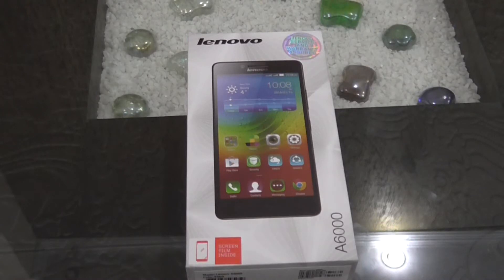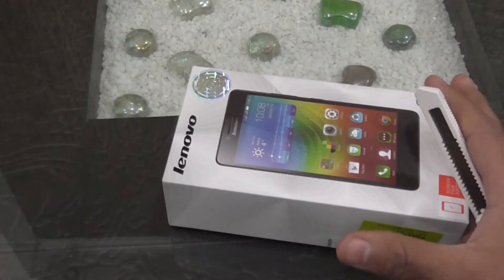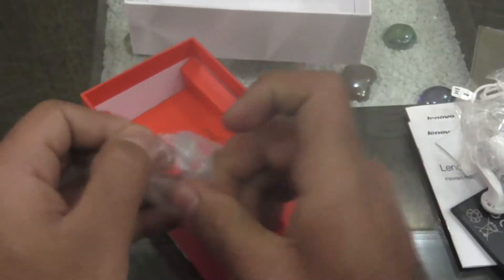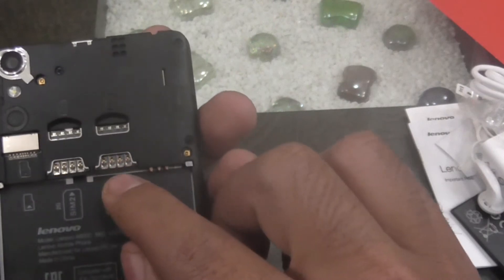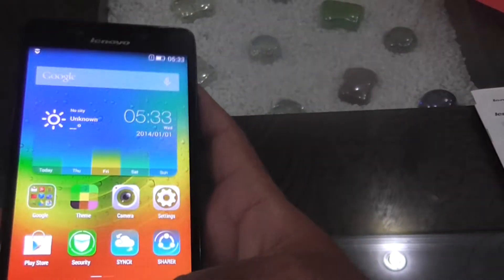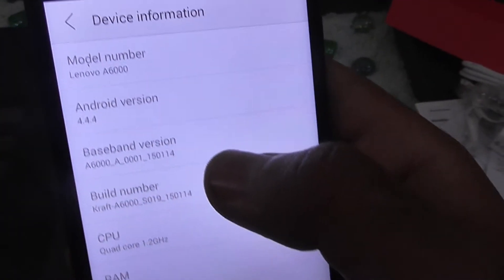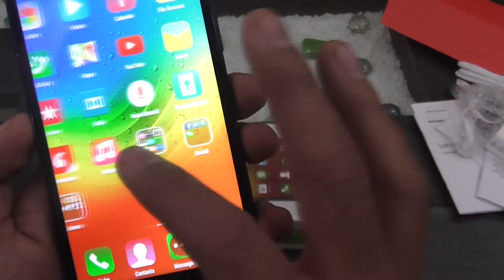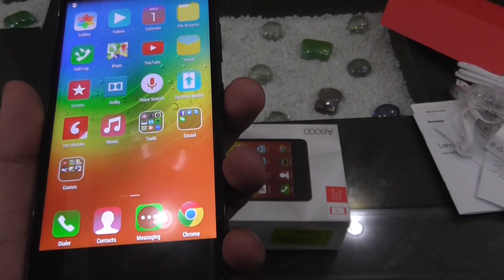Lenovo A6000 Unboxing and Hands On Review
In this video i have done the unboxing and hands on review of lenovo a6000 cheapest 4G android phone in india